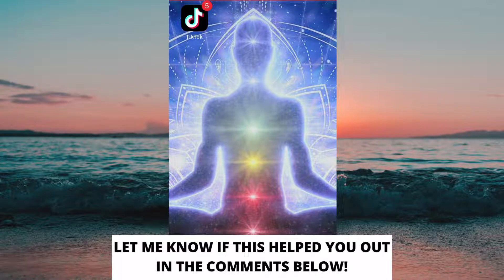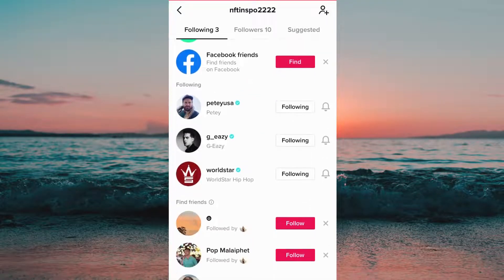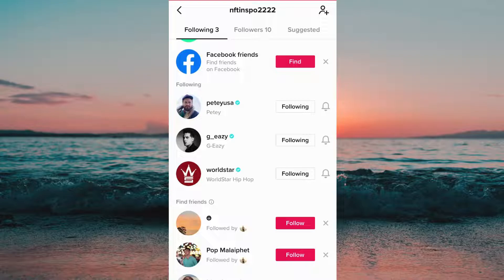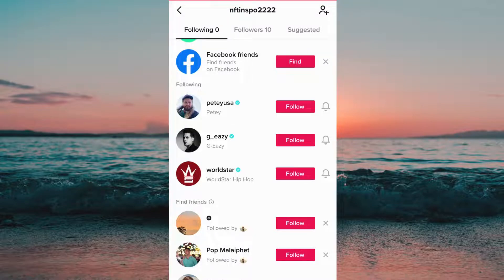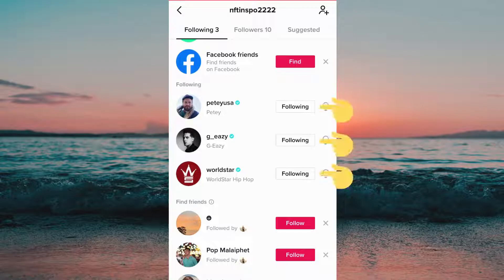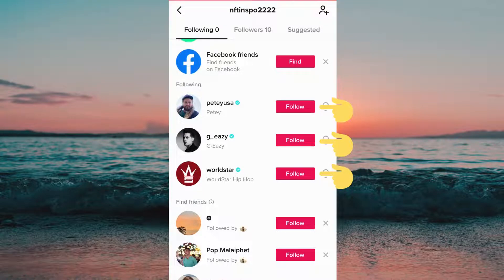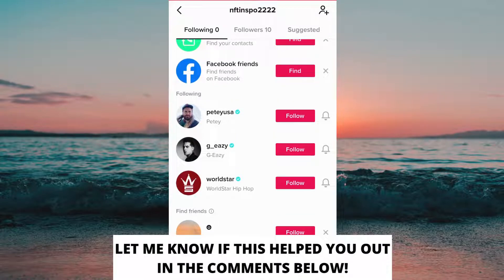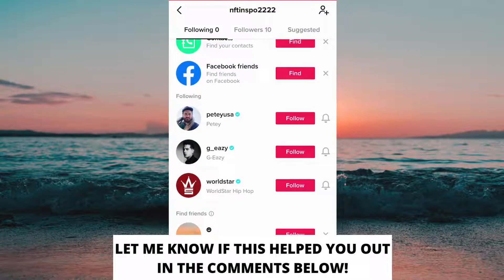How To Unfollow Everyone On TikTok Fast (EASY 2022)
In this video I will show you exactly how to how to unfollow everyone on TikTok. After you have watched this video you will know how to how to unfollow everyone on TikTok at once.

This is a tutorial on unfollow everyone on TikTok at once